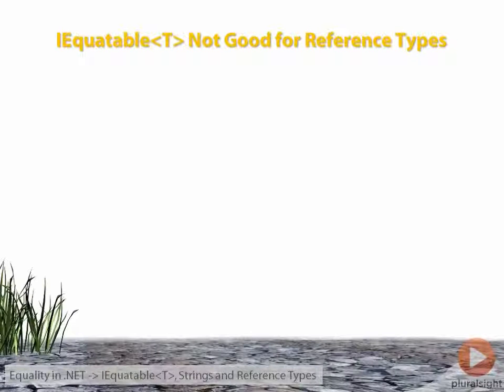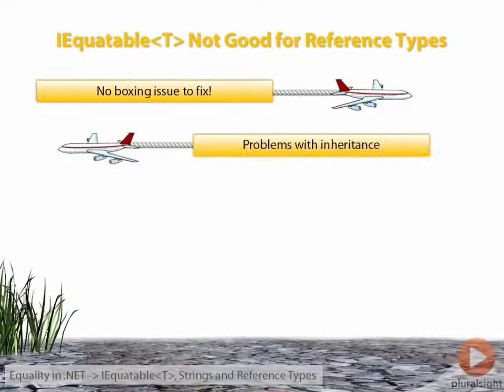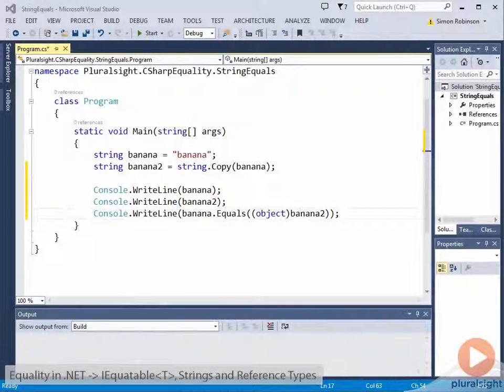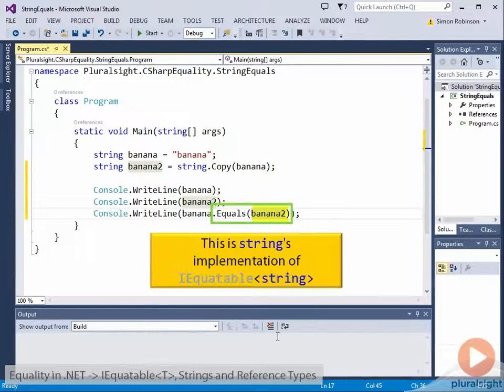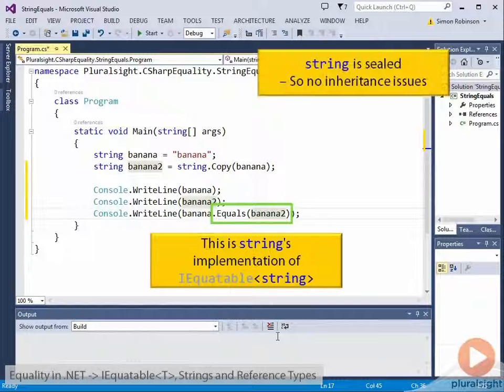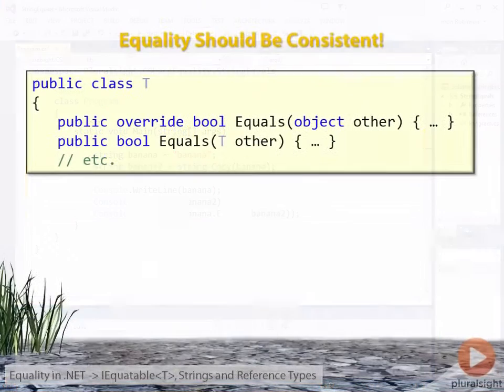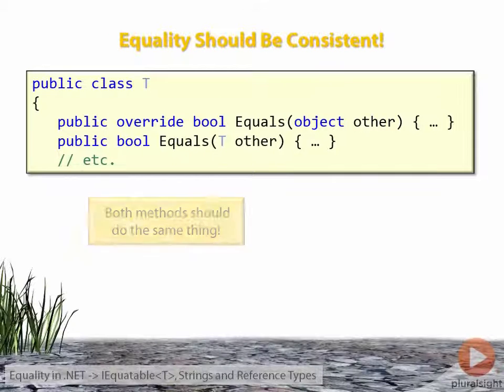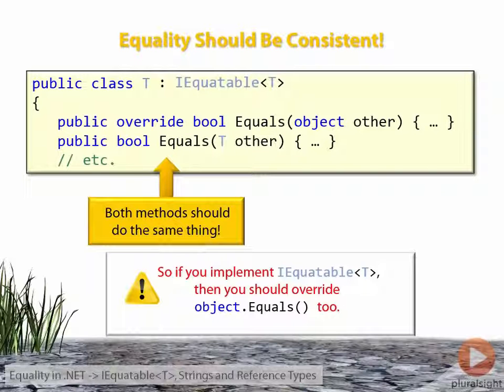02 020 IEquatableT, Strings and Reference Types